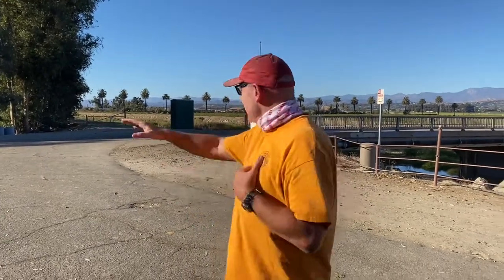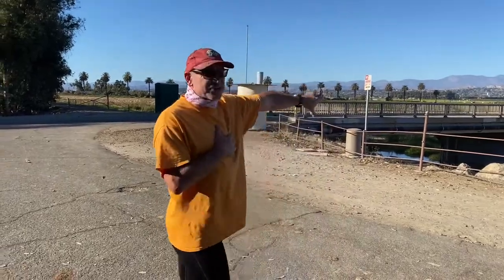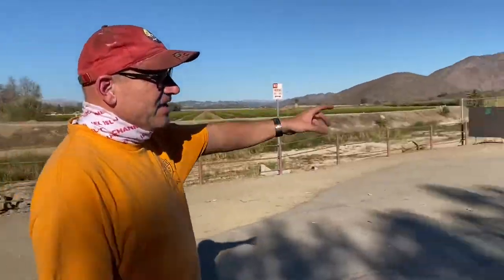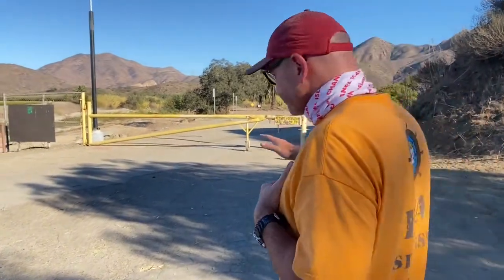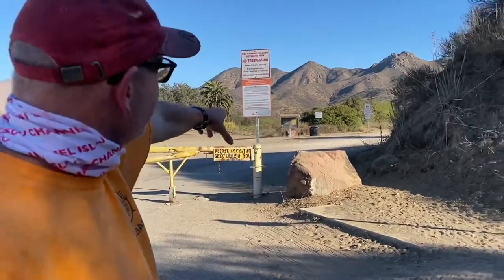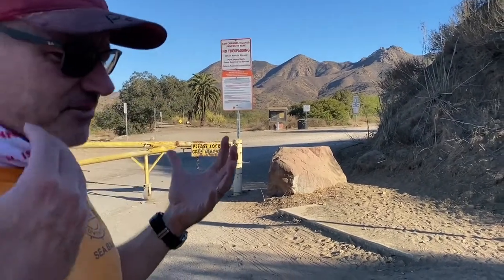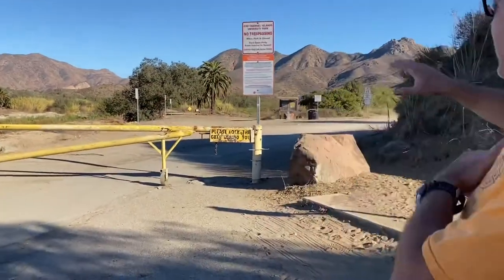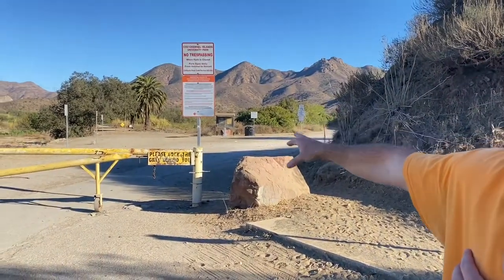Meeting Up At Cam Park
We will meet up just inside the main entrance gate to Cam Park for our field trip.

Please make sure to have a valid campus parking pass and our default equipment for a typical ESRM field trip. Even though we are on campus, there are no facilities out here.